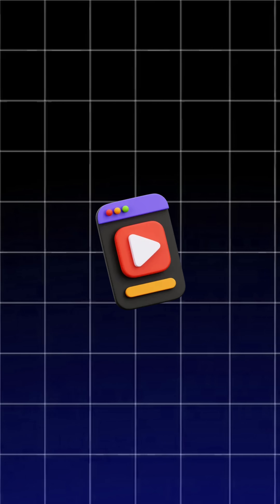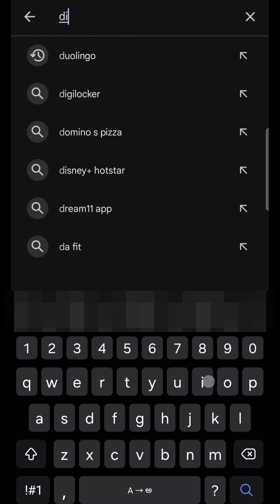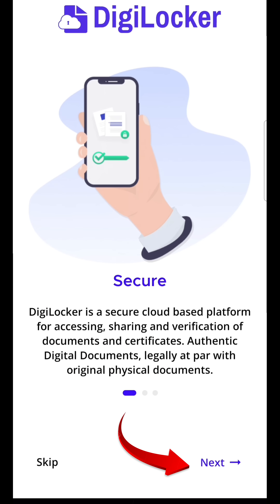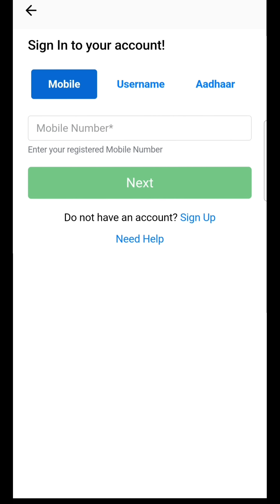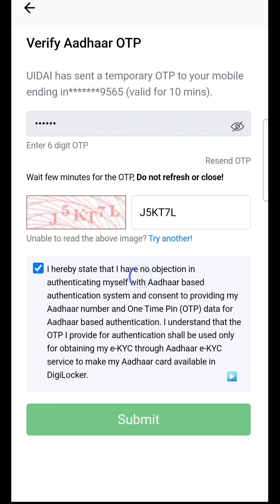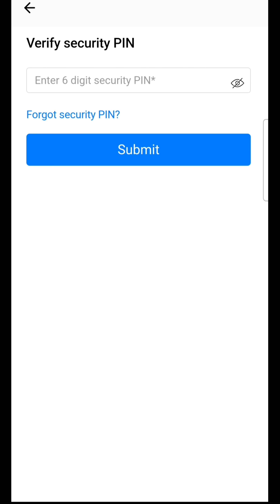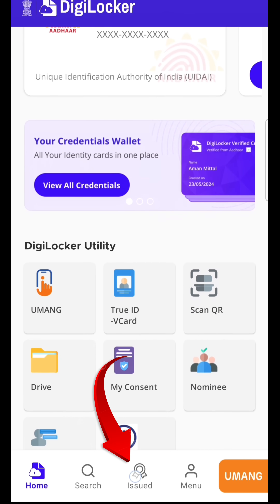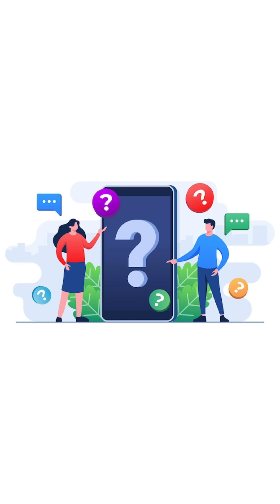Accessing Digital Certificates through Digilocker from 2021 batch onwards